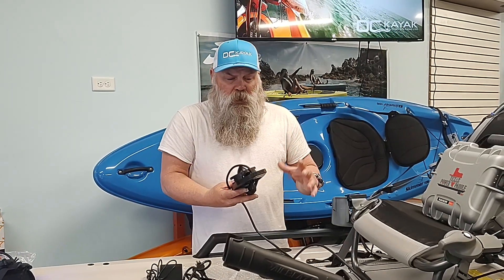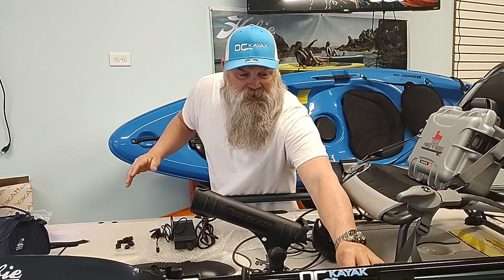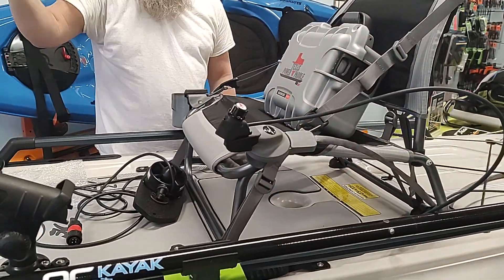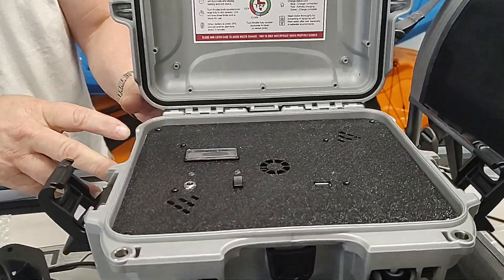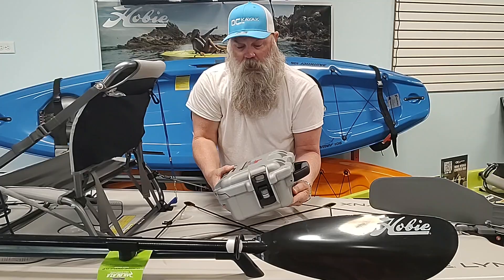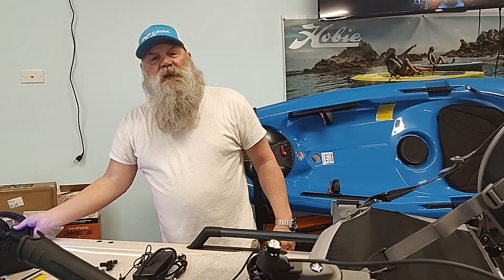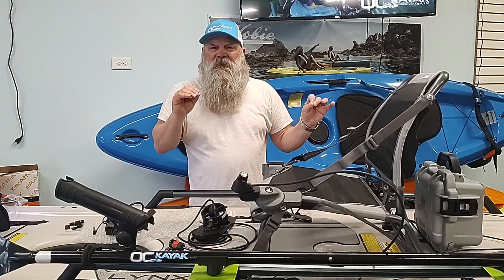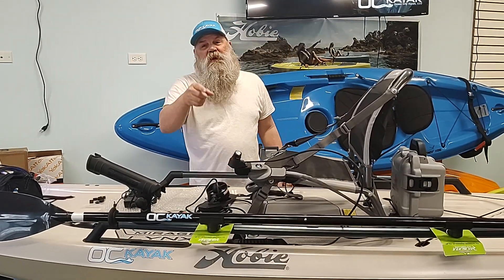Dean Lokey from OC KAYAK introduces the "Remora"